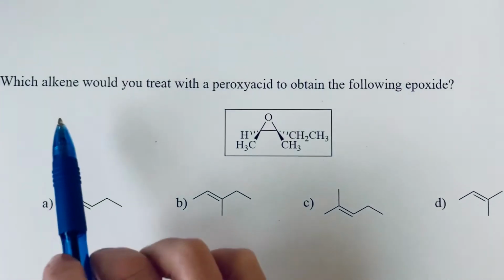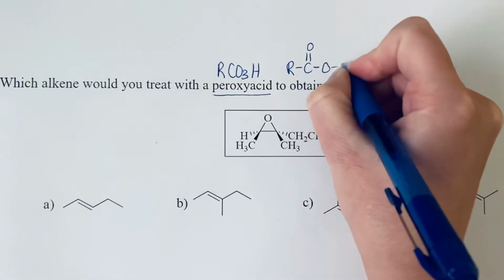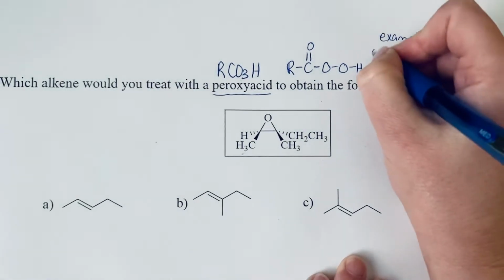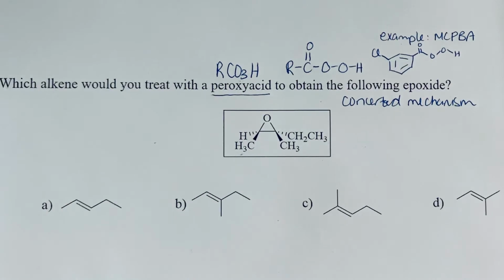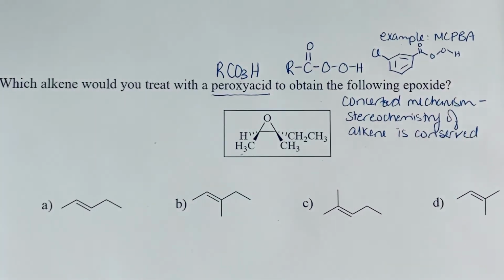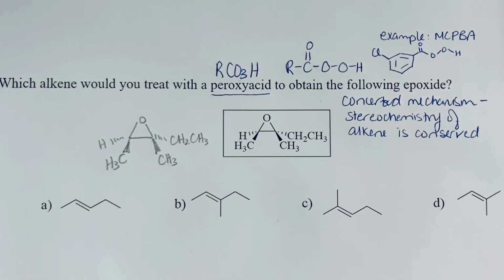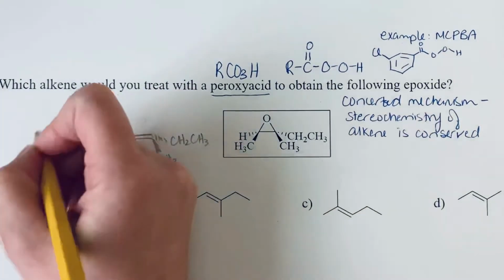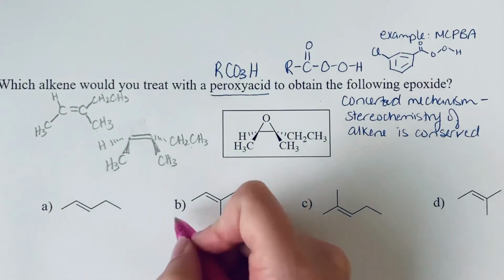October 20, 2020